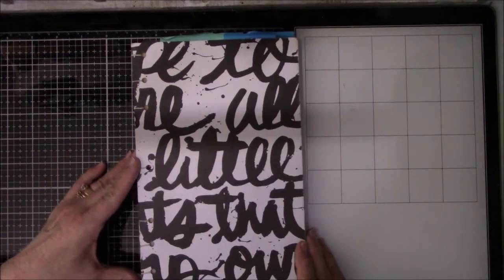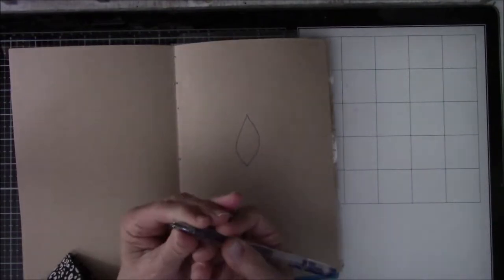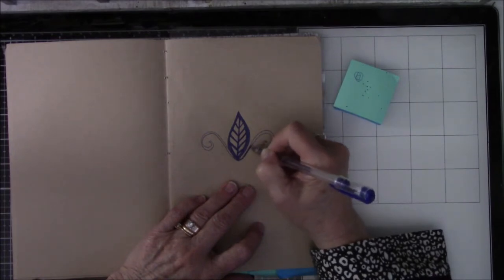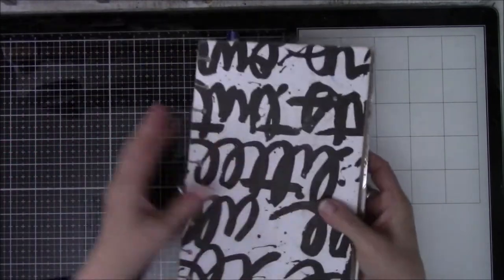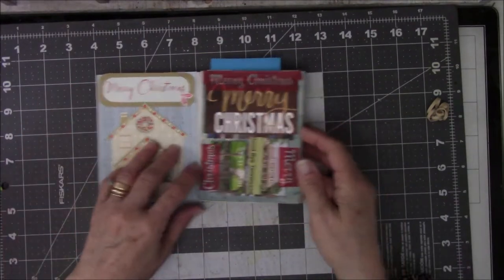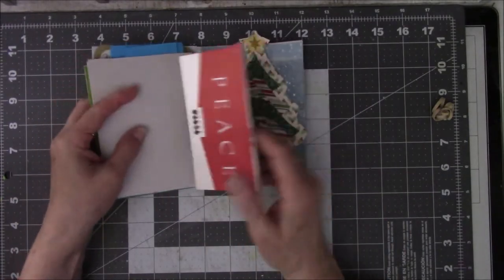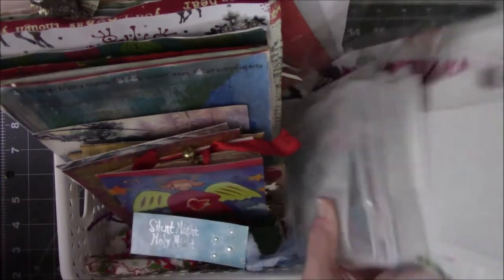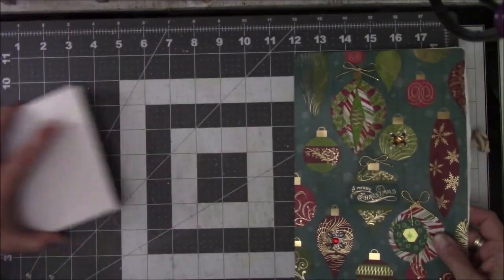Christmas Book 2021 Part Six